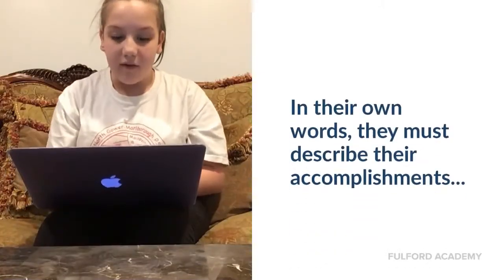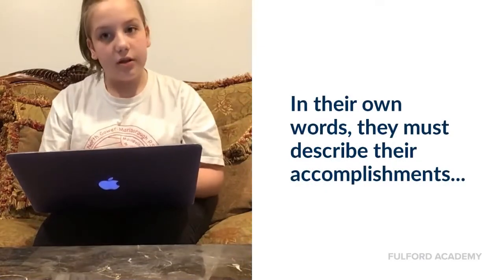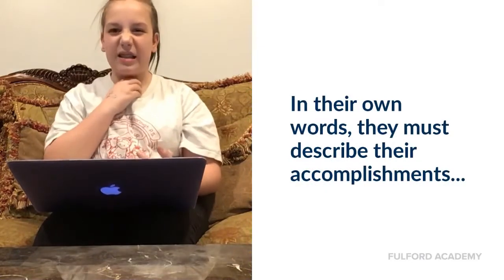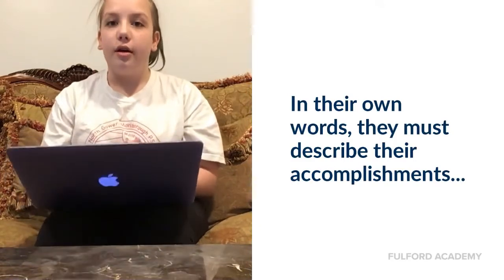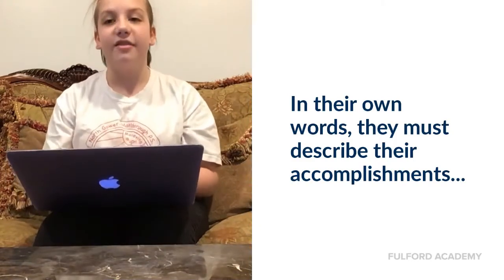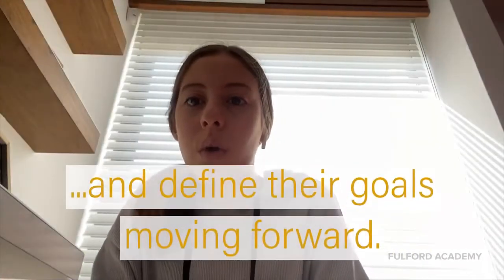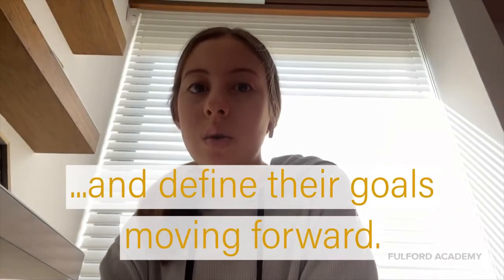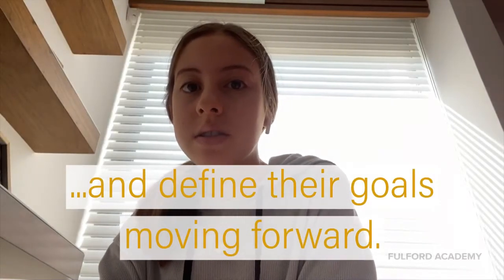Fulford Online: Middle School Reflections with Ms. Best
Fulford Academy's online middle school students complete a video journal entry once per week, reflecting on their accomplishment, challenges and their academic goals moving forward.